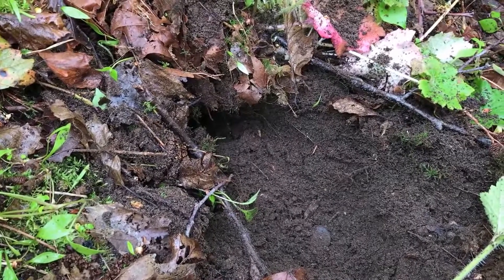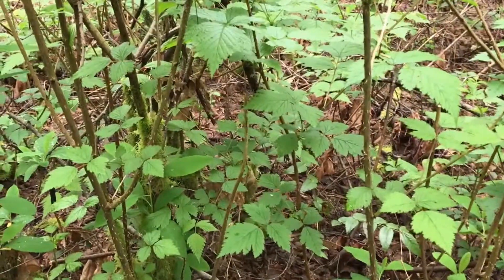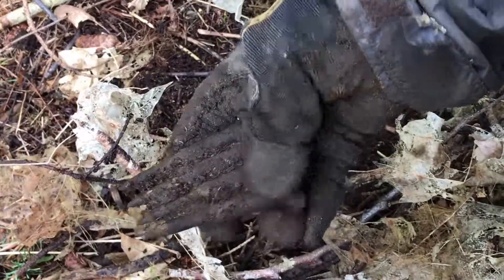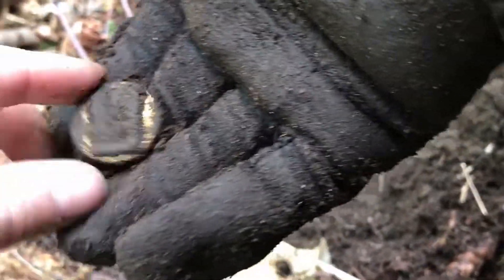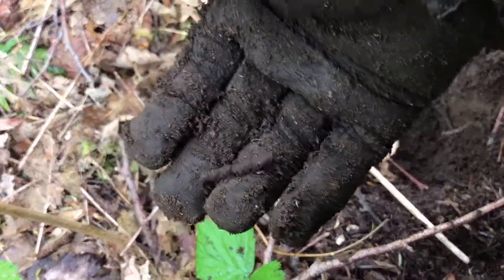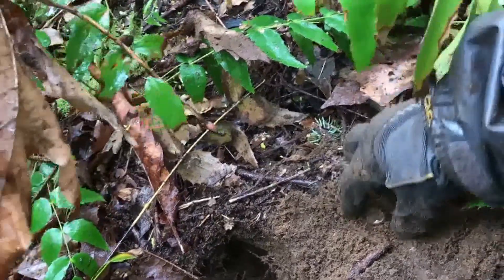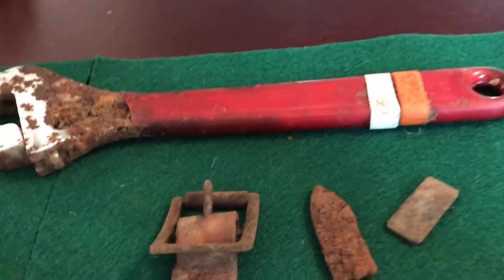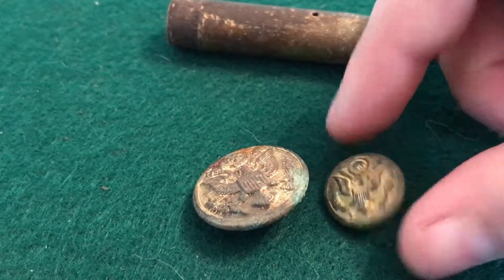#26 Bucket List Collar Disk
Another one off the list!